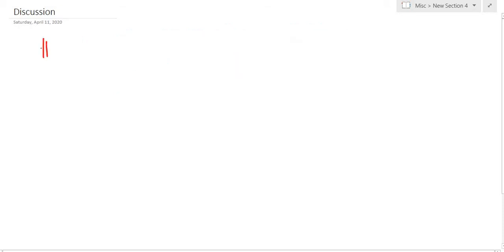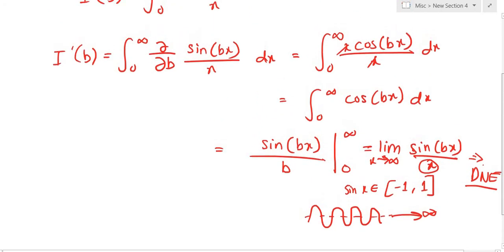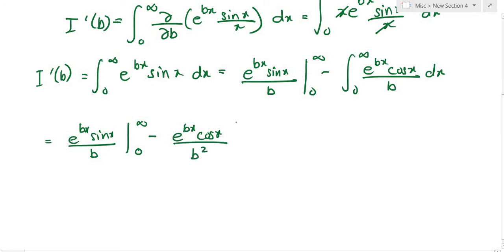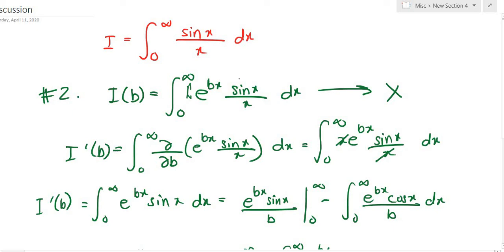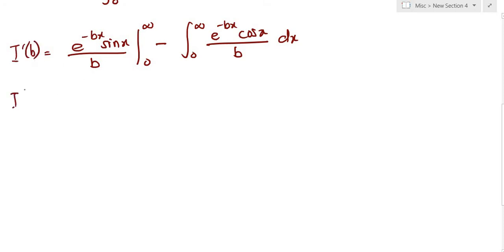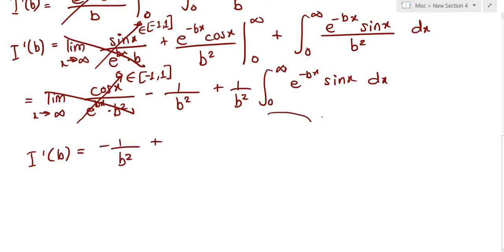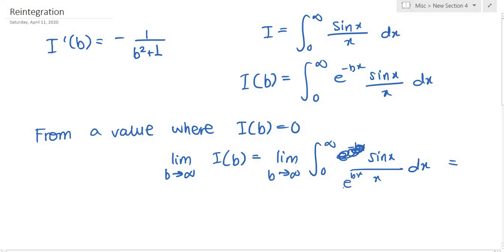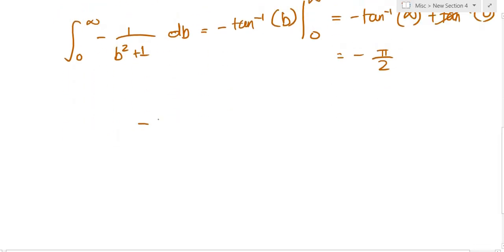Integral of (sin x)/(x)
This integral calculated using Feynman Integration Technique is a tribute to the physicist, Richard Feynman.